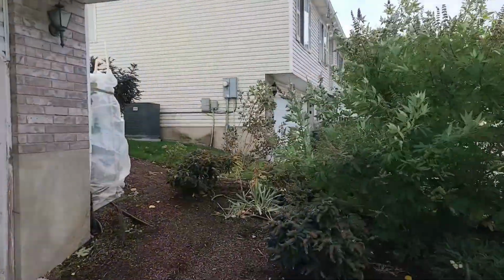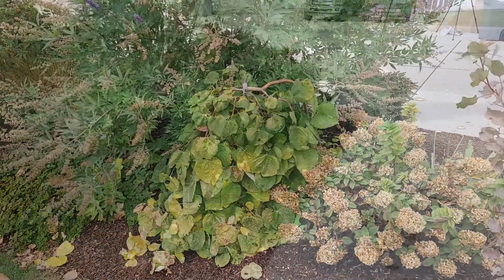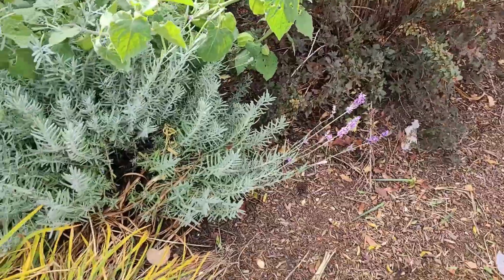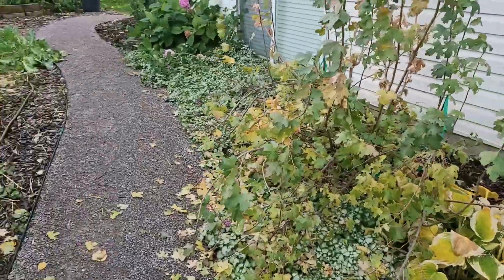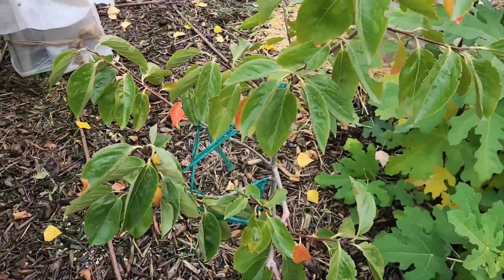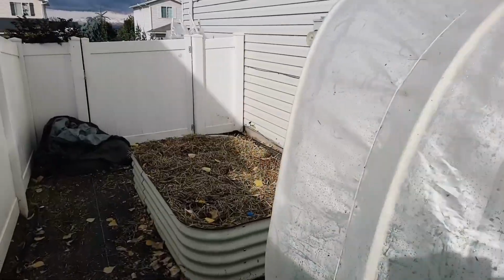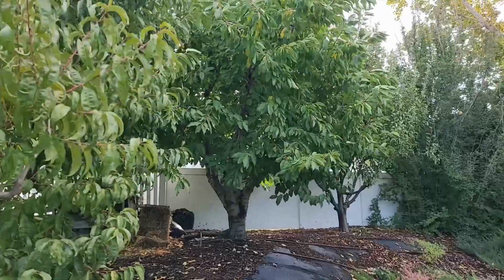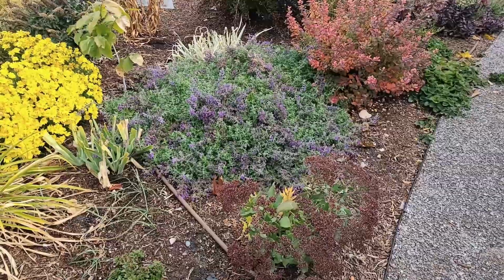Garden Tour, What is Blooming in My Drought Tolerant Garden in October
We have had an exceptionally warm fall and there are still flowers blooming at the end of October!